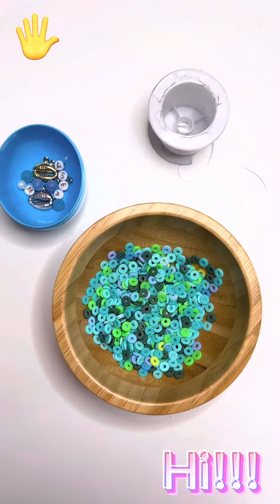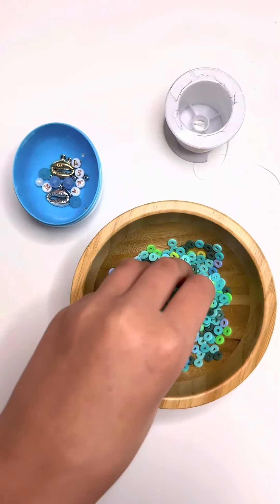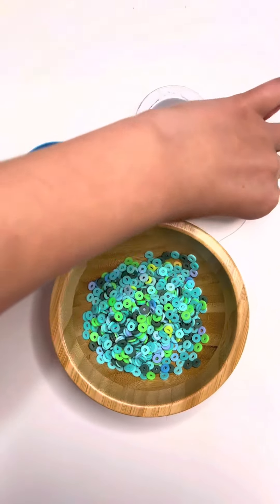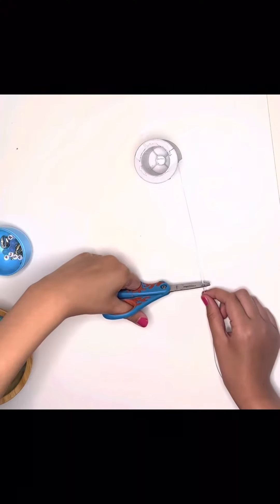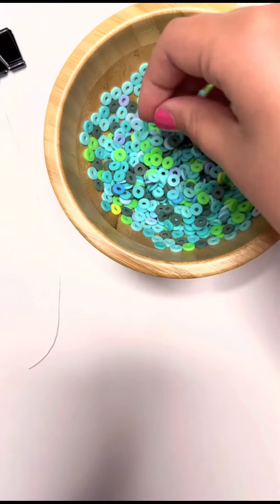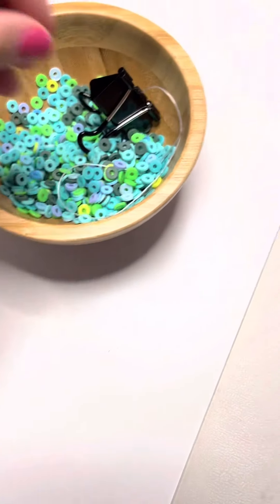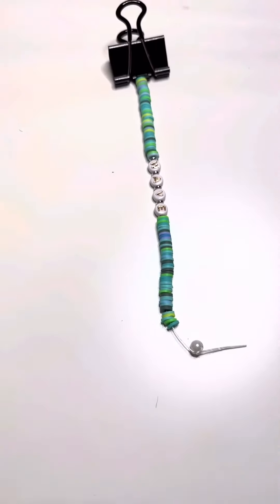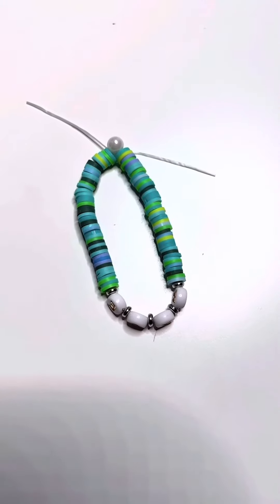Welcome to my channel!!!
In the video I talked about a little bit about myself, what to expect content wise, and some other stuff while making a summer themed bracelet!!! Love you guys, ❤️🧡💛💚💙💜💖!!!